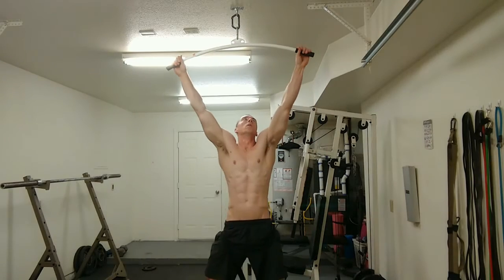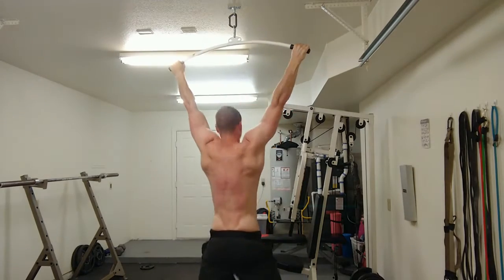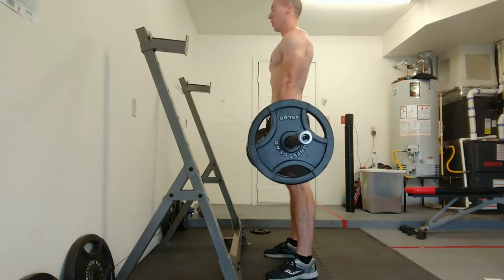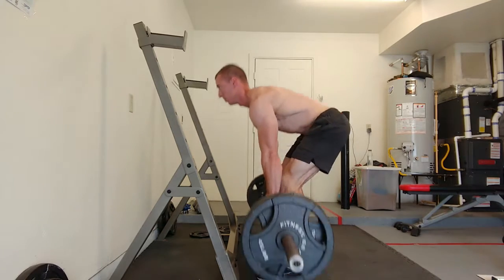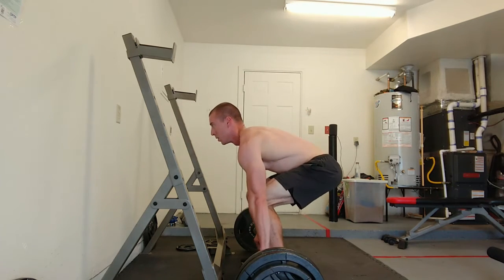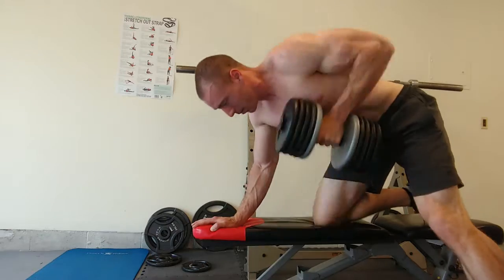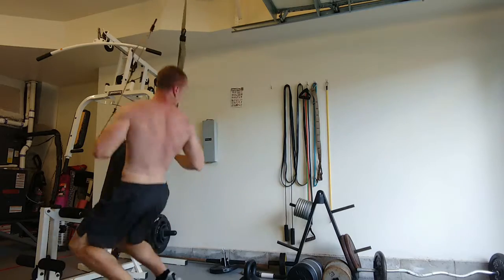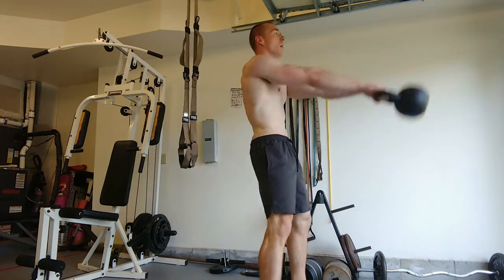Bulk Day 4: Back Workout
Day 4 of Bulk: Heavy back day utilizing primarily compound pulling motions to get a full back workout. Went a little light on deadlifts as I continue to work on optimizing my form.

Continue to follow along to see exactly what I am doing to spur the growth through heavier compound lifts. I will update with body weight stats in the very near future.

Daily Warmup 1 Mile Run, 1 minute front plank, 1 minute side/ other side plank and some light stretching prior to lifting.

Supplements:
Optimum Nutrition Micronized Creatine

Cellucor C4 Pre-Workout
This is the pre-workout I use before every workout.